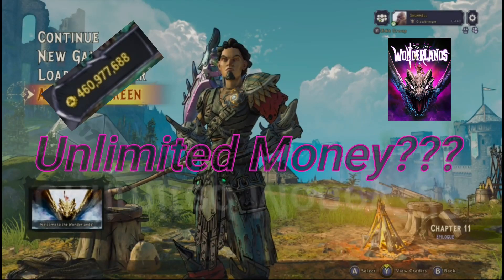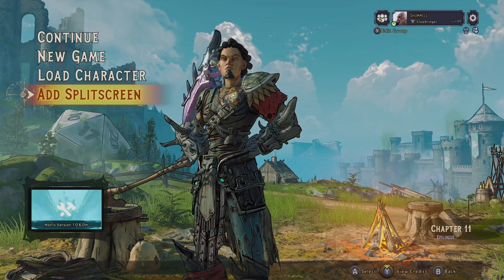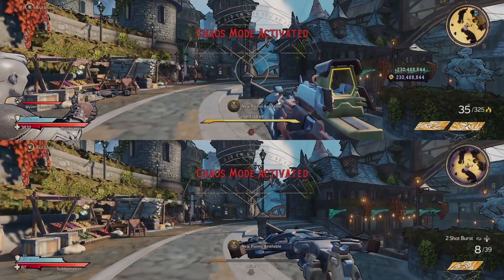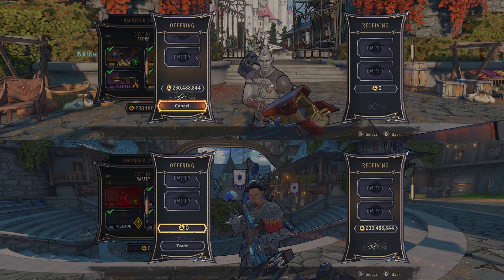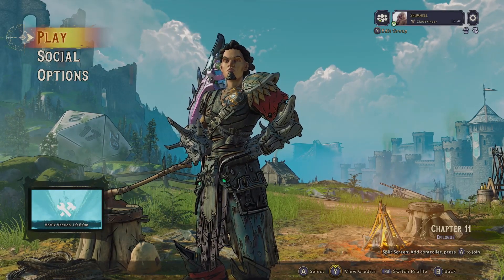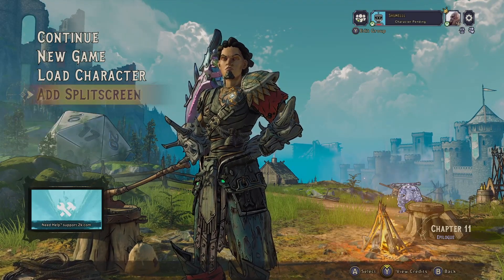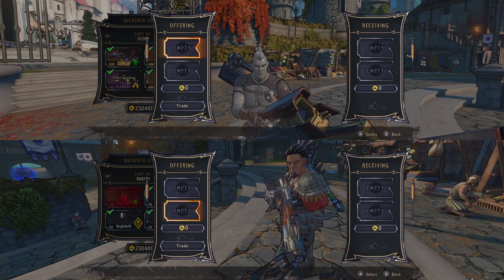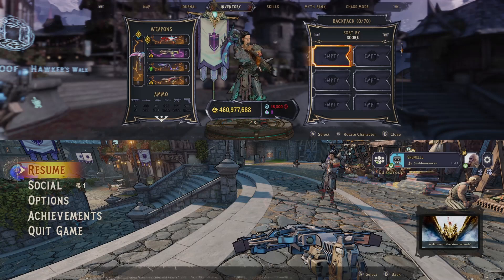Wonderlands infinite money!!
Learn how to duplicate money for Tiny Tinas Wonderlands on Xbox using two controllers.

You can repeat the process as many times as you want until you have all the gold you need!